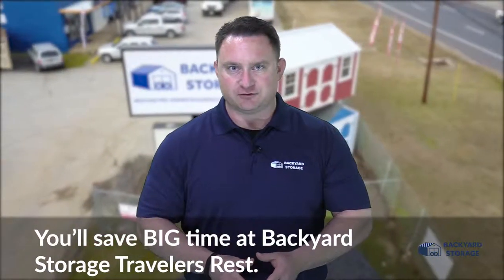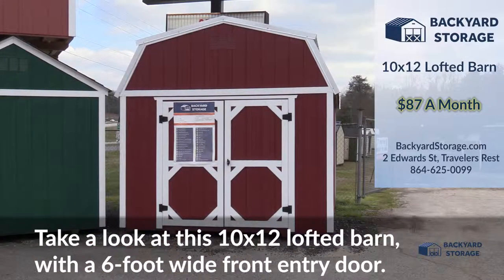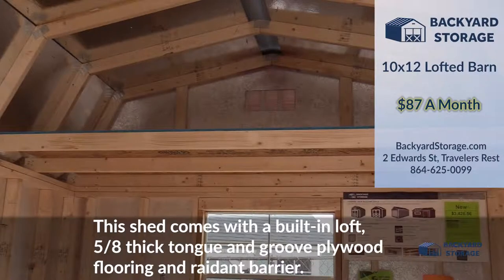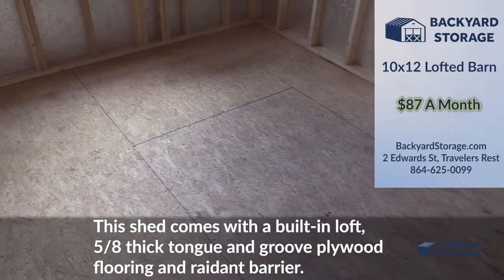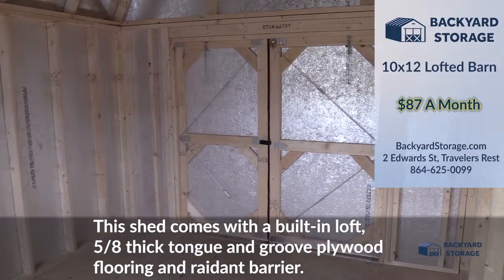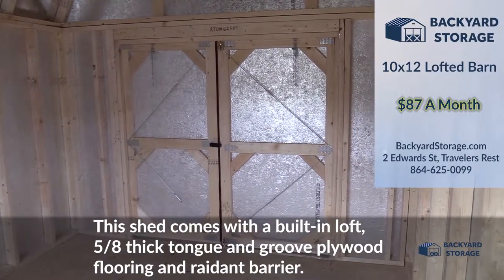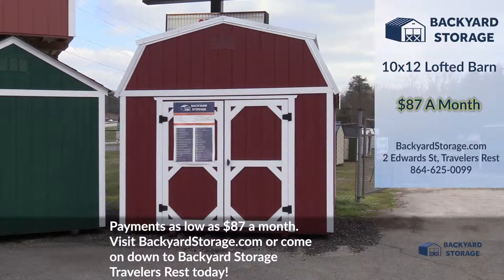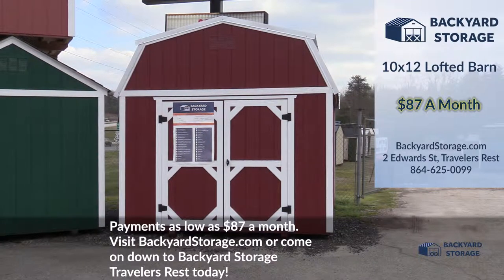LOFTED BARN 10x12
Take a look at this 10x12 lofted barn, with a 6-foot wide front entry door.  This shed comes with a built-in loft, 5/8 thick tongue and groove plywood flooring and radiant barrier to keep you cooler during the warm summer months.

Payments as low as $87 a month.  or come on down to Backyard Storage Travelers Rest today.